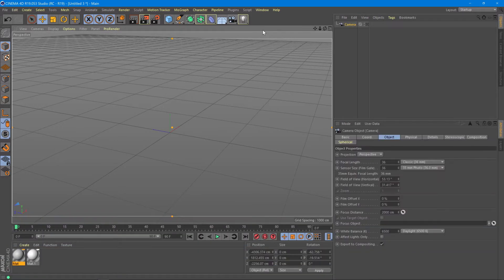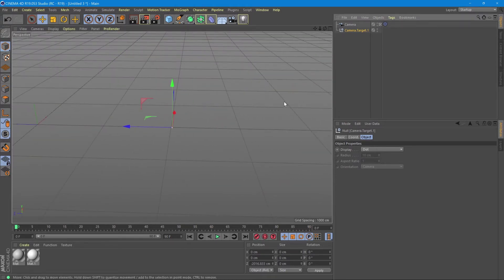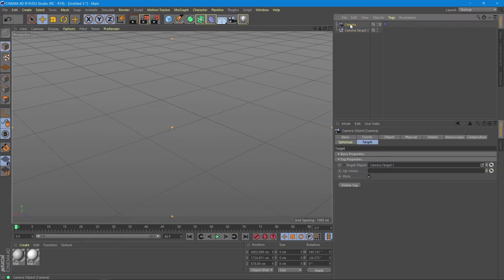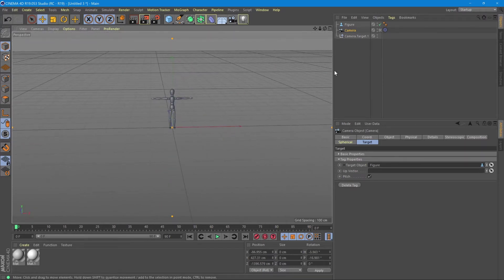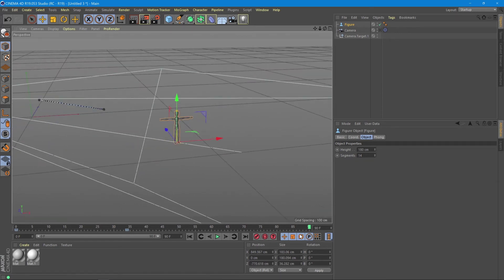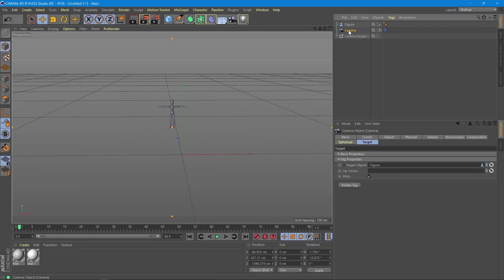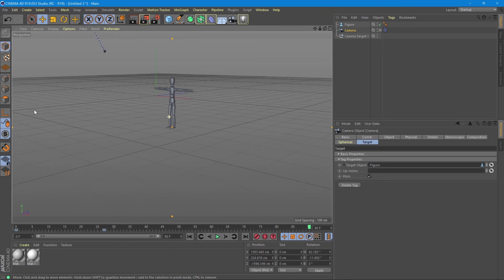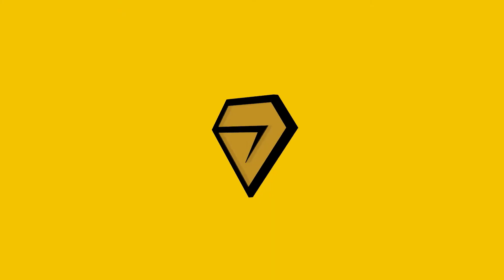How to use a Target Camera? | Cinema 4D Tutorial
What is a target camera? I can see it in the cameras dropdown menu.
Is it the same as a normal camera? How can I use it?
With a target camera you can always follow an object or point and never have to worry about animating the camera individually. Create nice cinematic movements based on the objects in your scene.
I will explain and show you in this quick Cinema 4D tutorial.

Enjoy another Cinema 4D tutorial from Geleven.